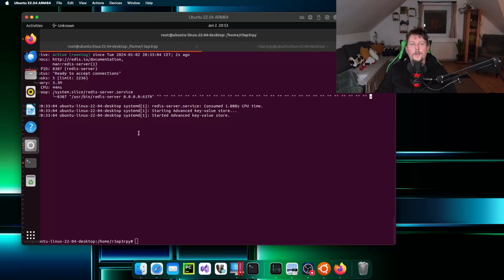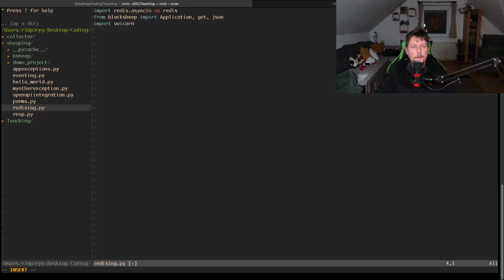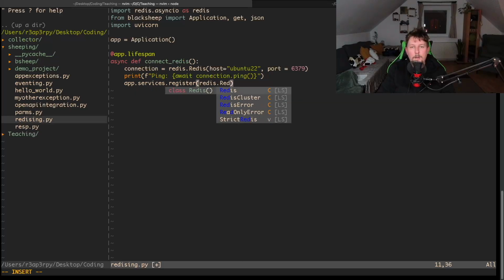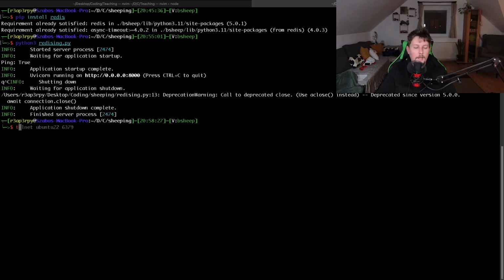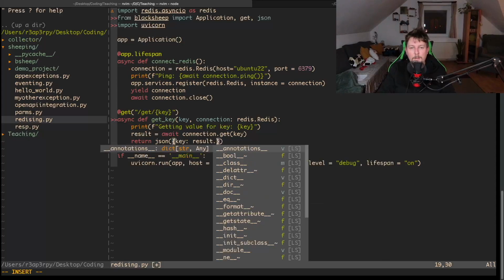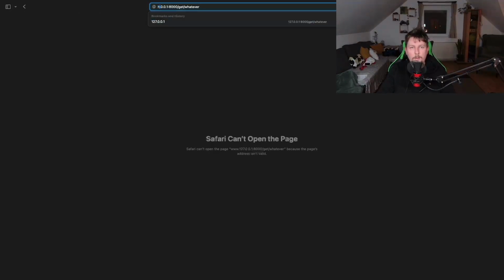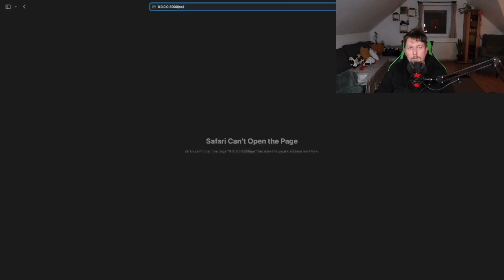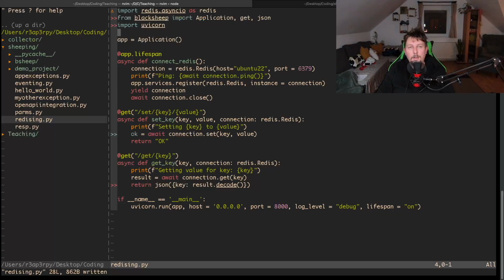Python - BlackSheep - Redis Lifespan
Let's check out how we can use lifespan in blacksheep module of python with redis.